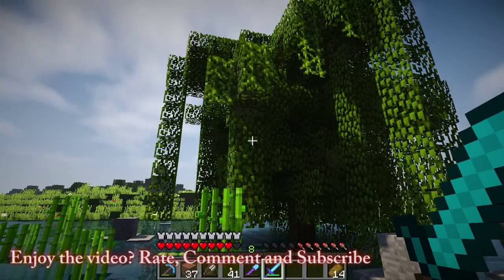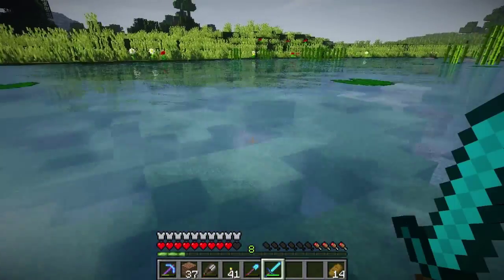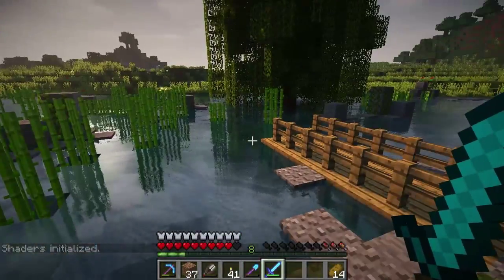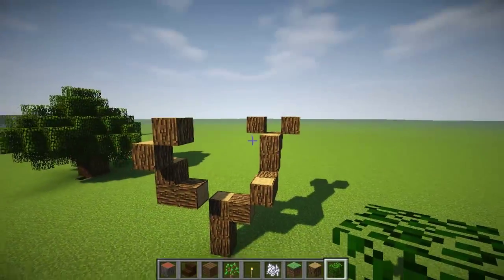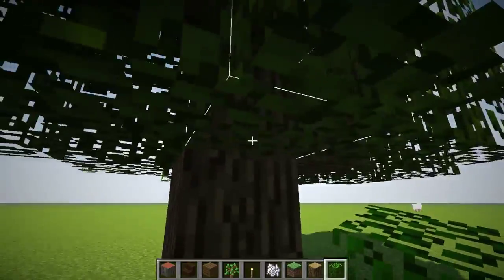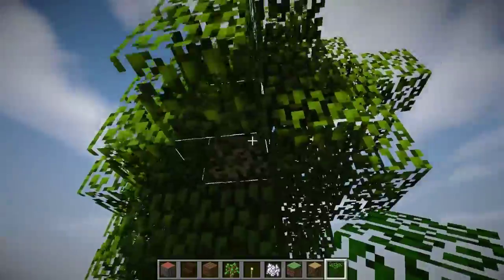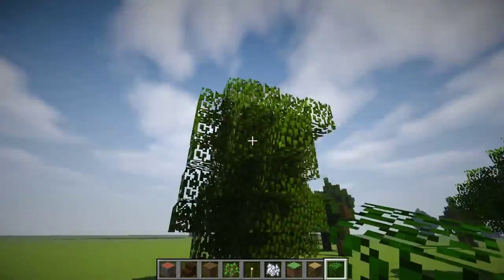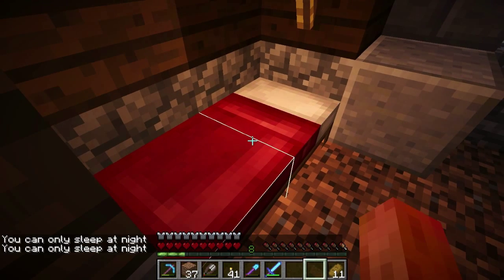Minecraft Rusty's Adventures :: EP 230 :: "How To Make A Tree"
10% goes to charity!